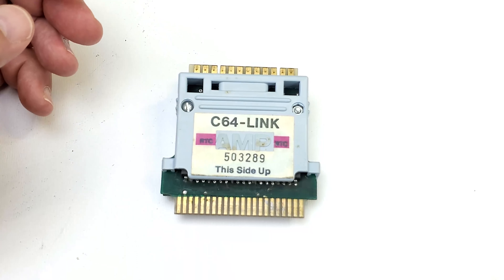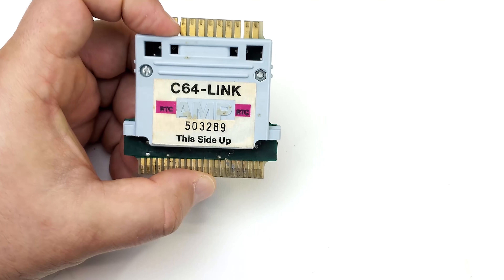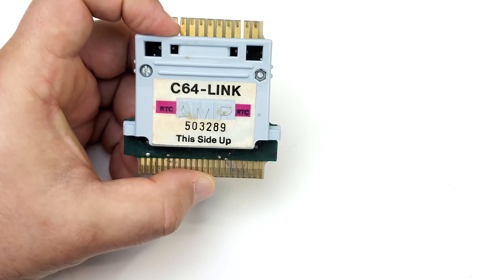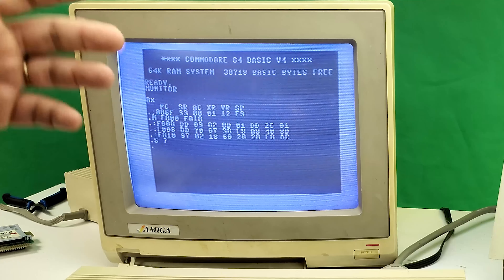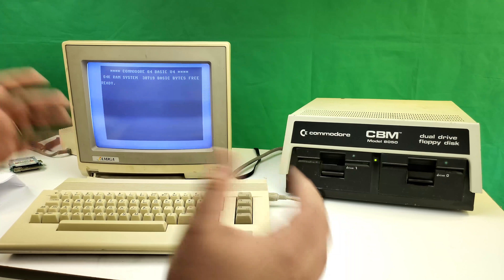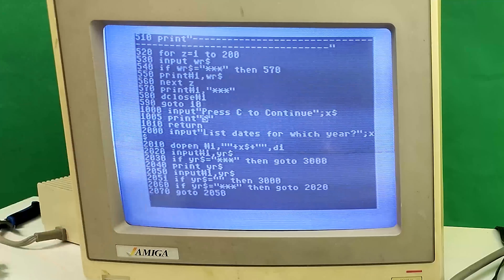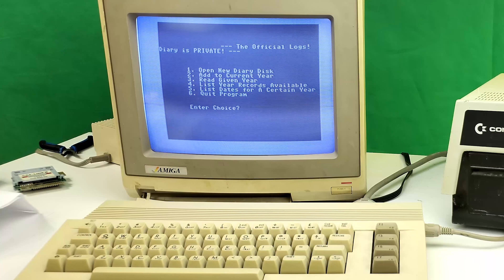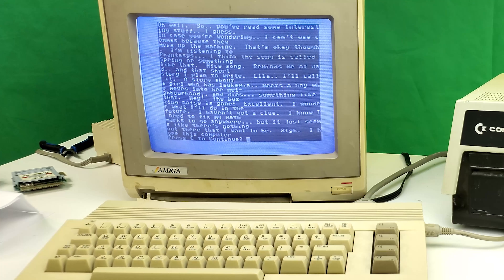C64 Link Cartridge | Random Bits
vintagecomputer commodore c64 In this episode I fire up a rare Commodore cartridge - the RTC C64 Link. This cartridge upgrades your C64 to BASIC V4.0 and lets you talk to IEEE-488 devices like CBM printers and disk drives.

I also unearth my nearly 30 year old diary from back then and reminisce a little about my teenage years and remember a few long forgotten happenings in my digital past.